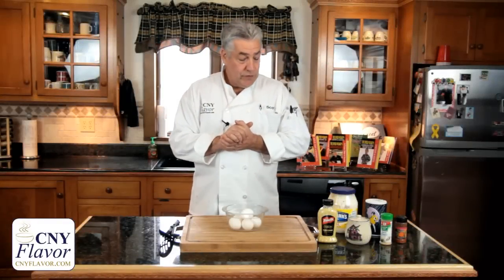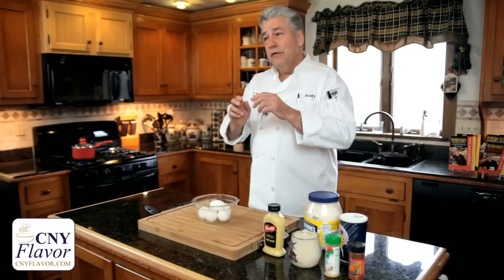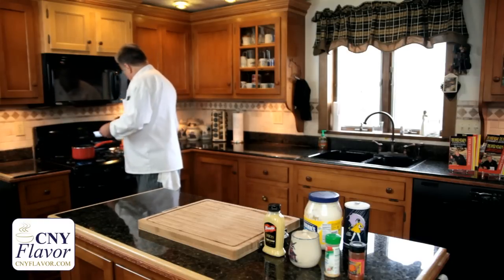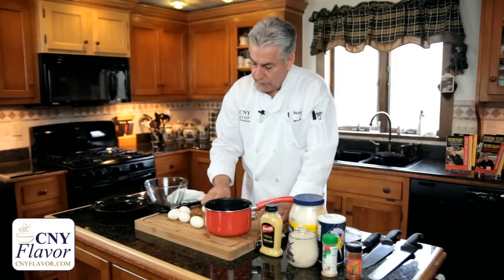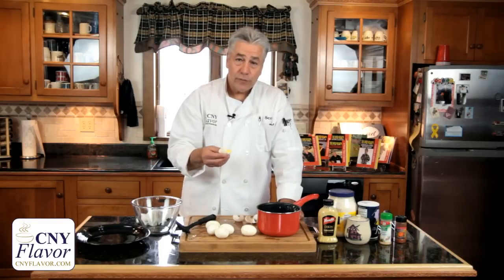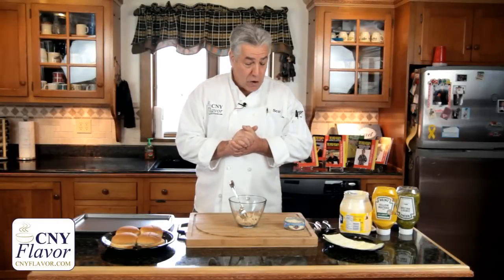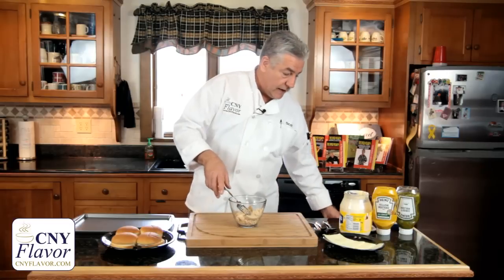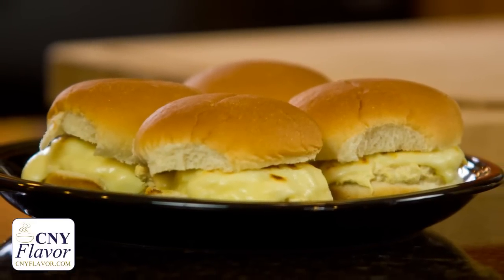Deviled Eggs & Tuna Burgers - CNY Flavor 6/5/2012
Learn to make perfect deviled eggs and try a twist on the boring tuna sandwich in this week's episode. Scott also stops in for a visit with Kenickie's Drive In, located in Little Falls.